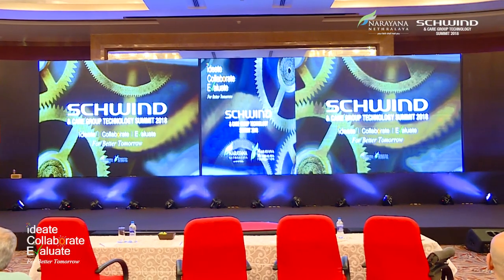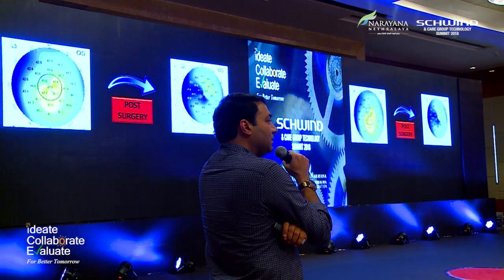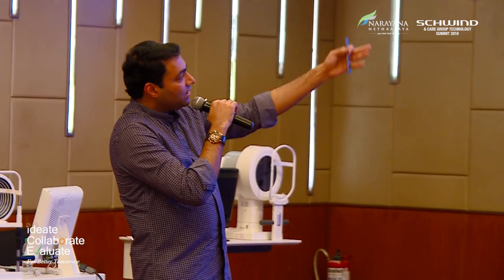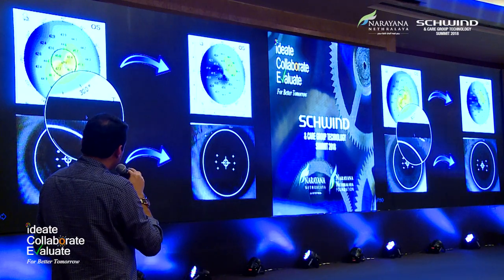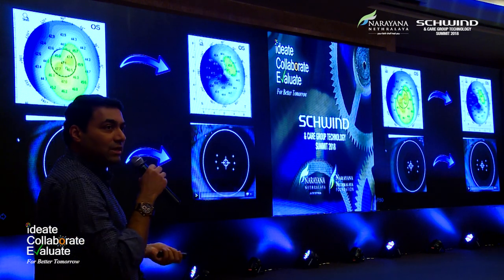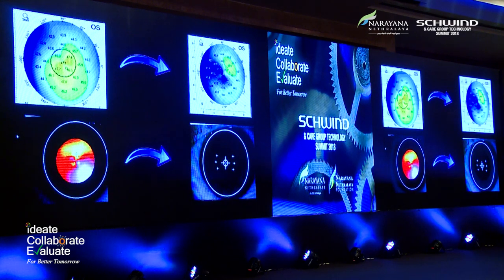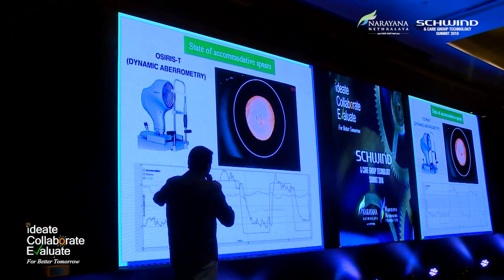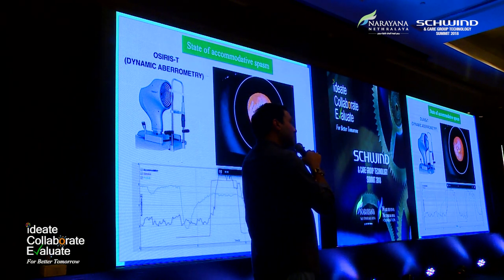WISHLIST : | Schwind Femtosecond Lenticule Extraction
SCHWIND and CARE Group User meet
October 12th And 13th 2018